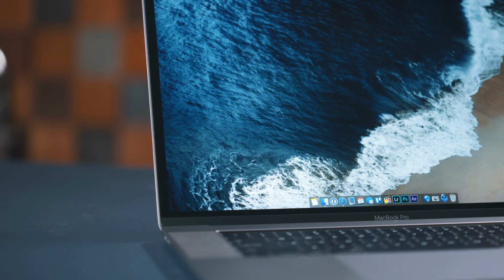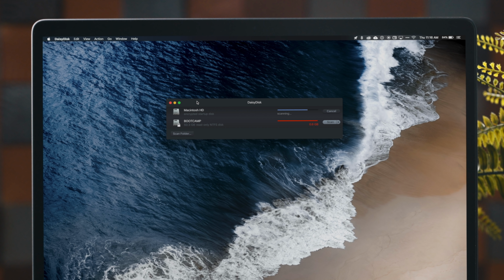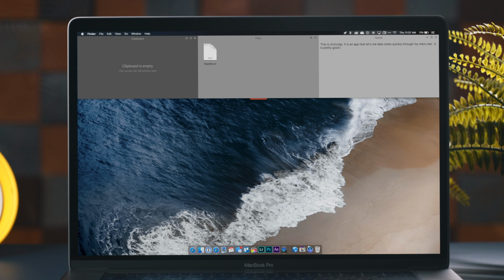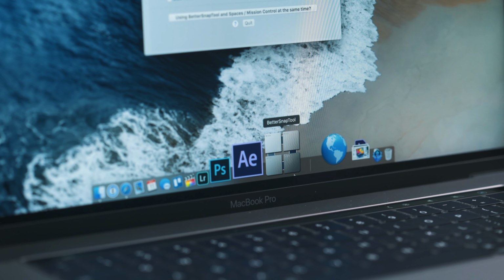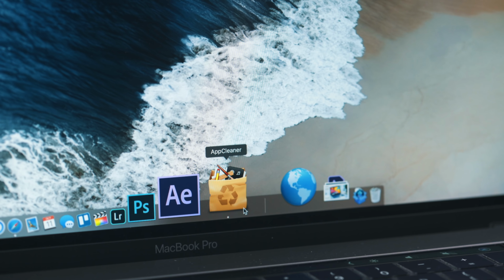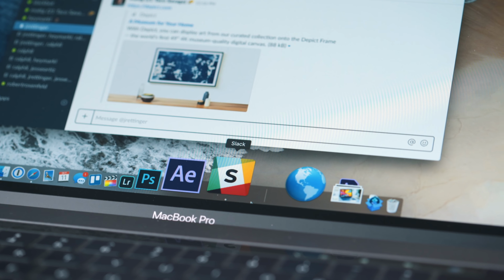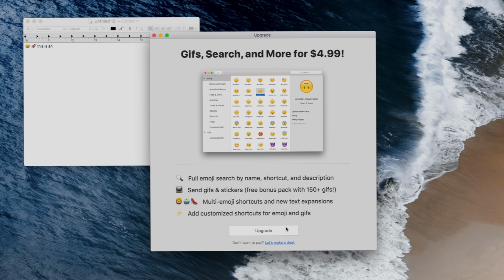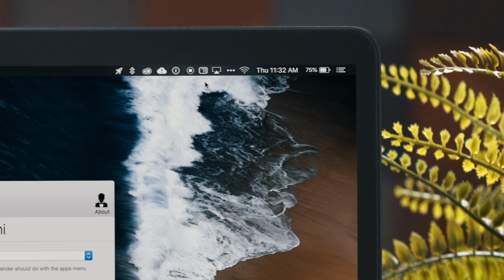The Mac Apps You Should Download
Finding the best Mac apps can be a difficult task. Lucky for you, we've compiled a list of our favorite and best Mac apps to help get you started.